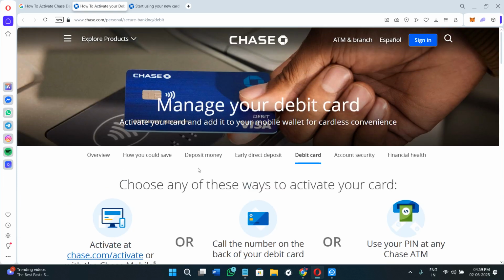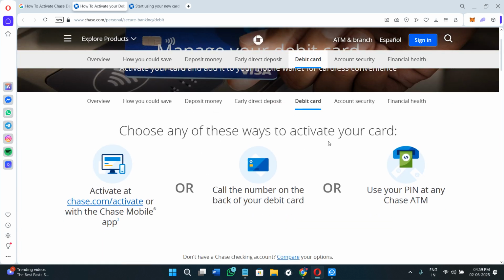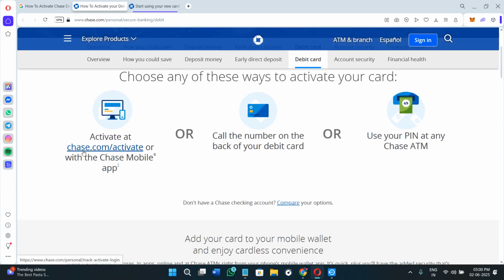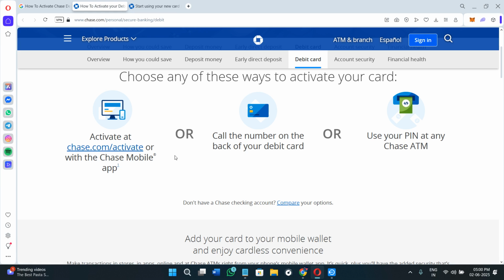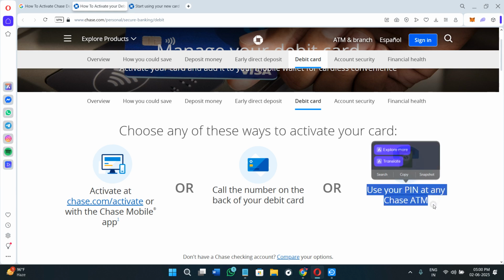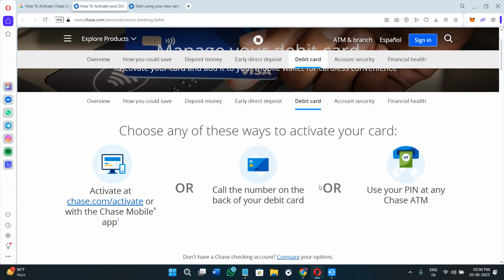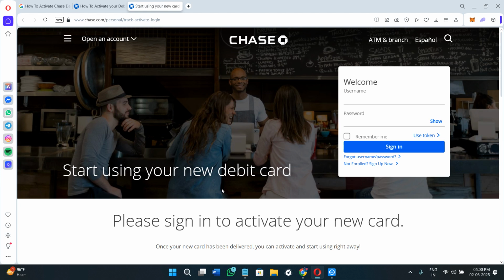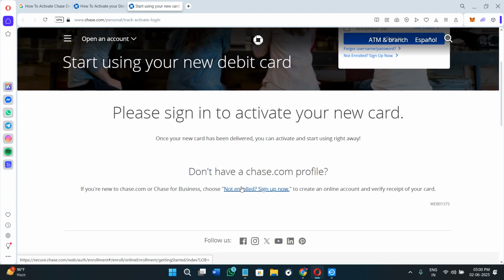How To Activate Chase Debit Card On App (Full Guide)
In this video we tell you How To Activate Chase Debit Card On App (Full Guide). So if you watch the whole video you know at the end of the video How To Activate Chase Debit Card On App (Full Guide)